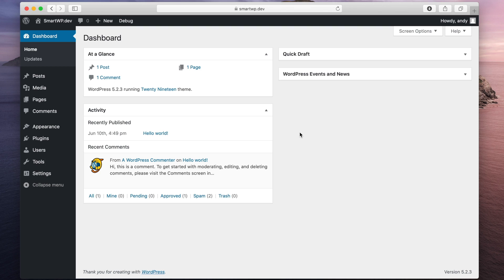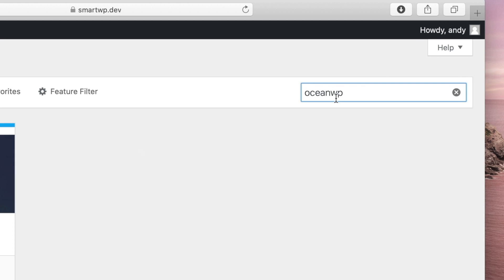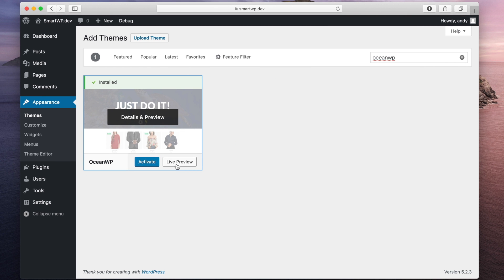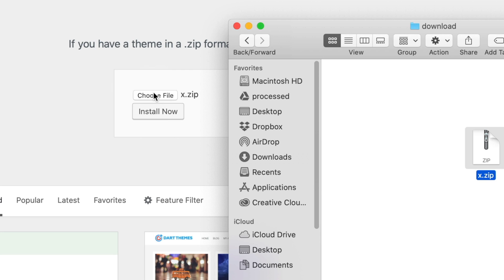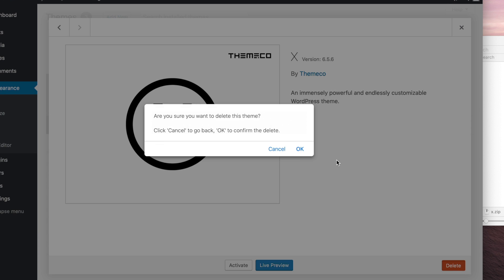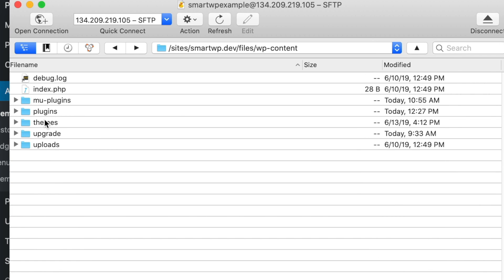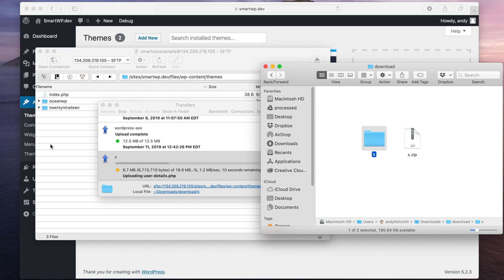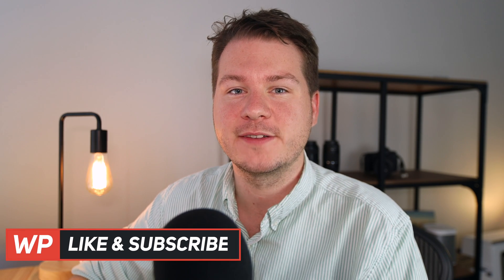How to Install a WordPress Theme (Step by Step Guide)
Learn how to install a WordPress theme with these 3 simple methods.

Timestamps:
0:00 - Intro
0:12 - Install themes in the admin dashboard from WordPress.org
0:49 - Install a WordPress theme from a ZIP file
1:28 - Install a WordPress theme with FTP